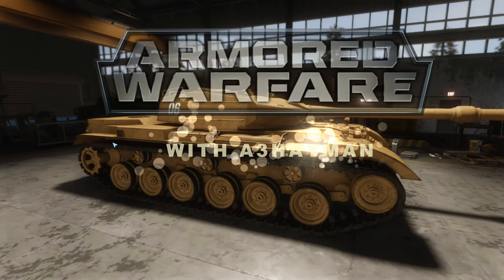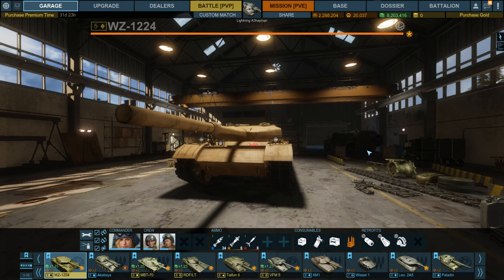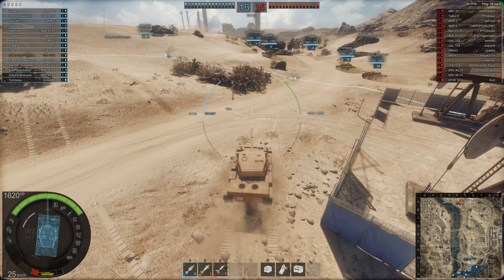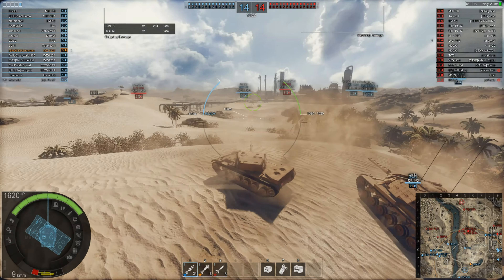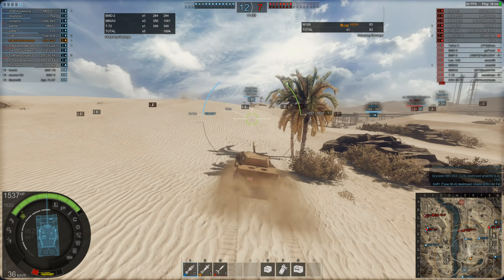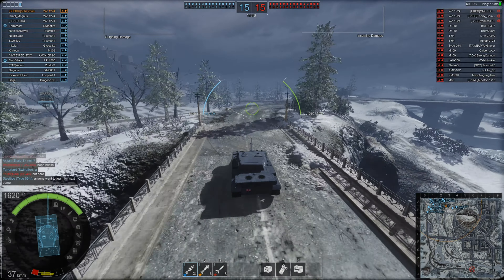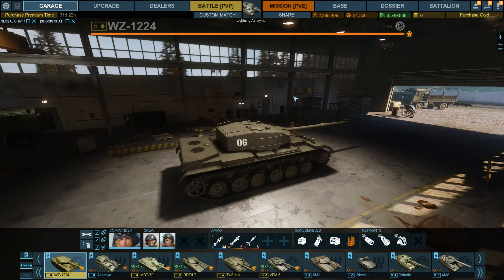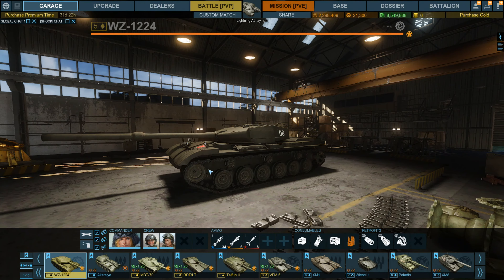Armored Warfare The New tier5 Chinese Wz-1224 quick review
A quick review of the Chinese Tier 5 Premium WZ-1224
Where to shoot at the front and then on to part of the things covered in the patch .013 ( Have not seen the new map yet as its not in Custom matches)LINK TO FULL PATCH INFO BELOW
WZ-1224 is a very good tank just lacking gun depression

Hope you enjoy the video many thanks A3hayman

LINK TO PATCH NOTES